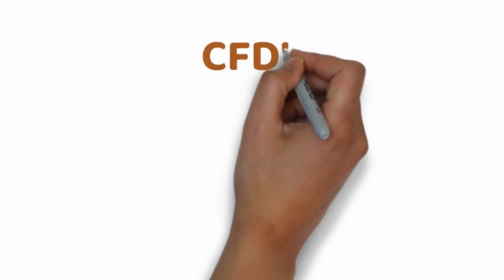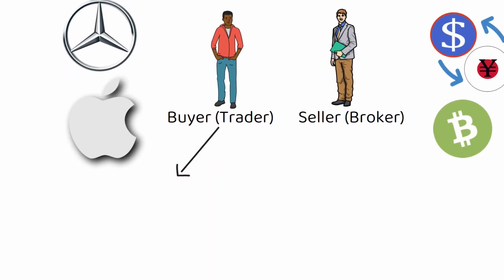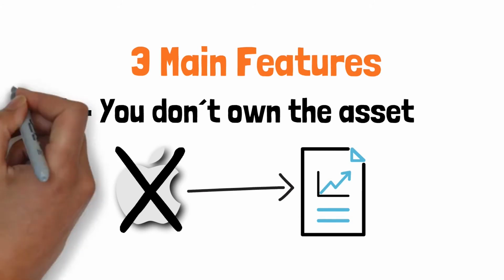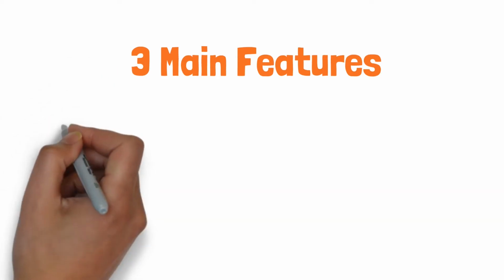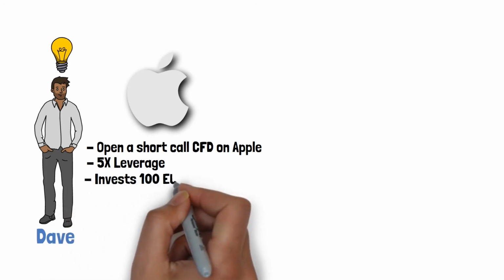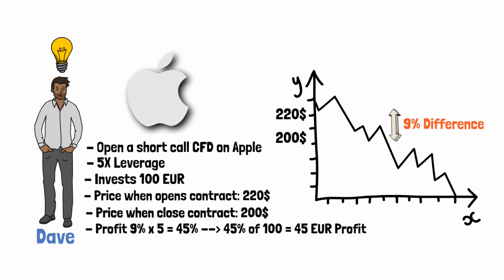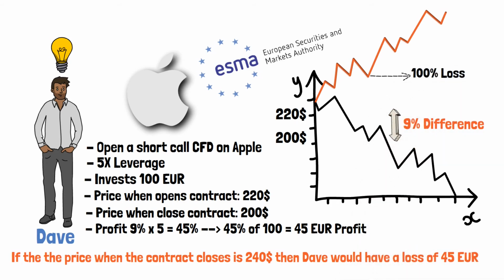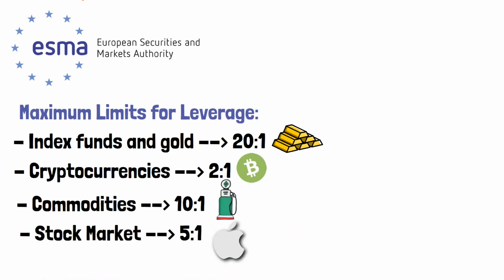🤔What are CFDs? | Invest in Currencies, Index funds, Gold, Cryptocurrency, Stocks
You still don't know what CFDs are? Has it always seemed like a very complex product to you?
Well, in today's video we are going to explain it to you step by step so that you understand it perfectly.

Thanks to this product you will be able to invest in any asset in the world, from stocks such as Apple, Google, or Tesla to raw materials such as Gold, oil, through the latest Cryptocurrencies such as Bitcoin or Ethereum to currencies more popular such as EUR / USD.

This complex product, which carries its risk due to its high volatility, has become very popular in recent years, allowing small investors to access a very large range of assets.